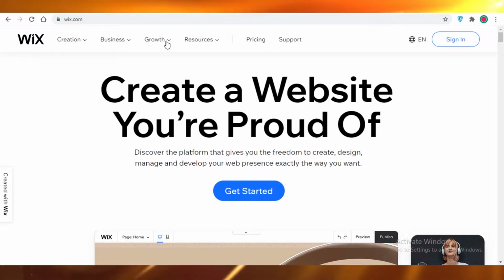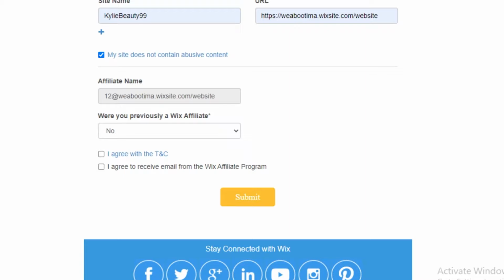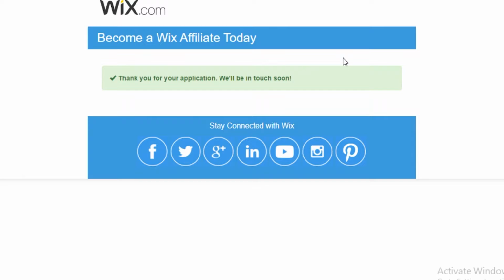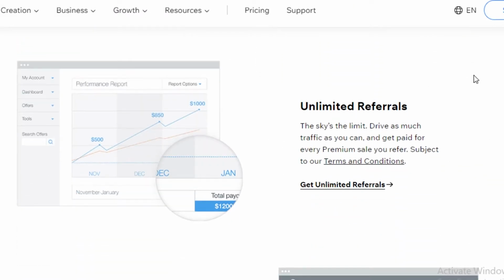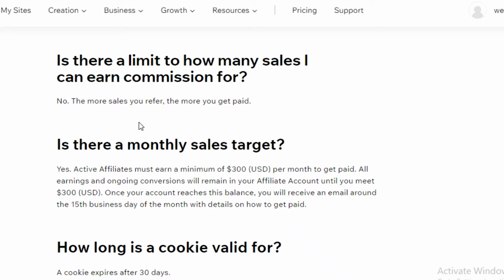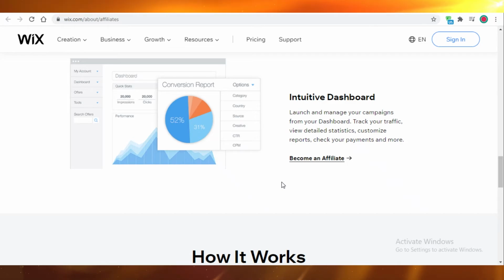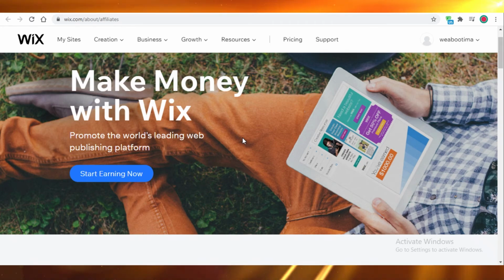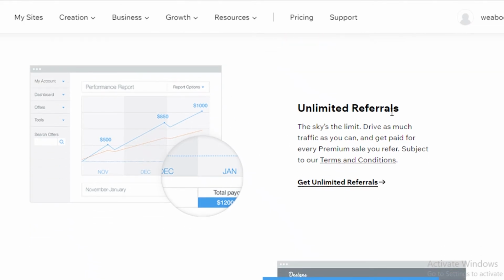The Wix Affiliate Marketing Program | How to Make $100 Per Sign up On Wix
In this video, I show you how to make money using the Wix Affiliate Marketing Program. This video covers everything you need to make money off of Wix.